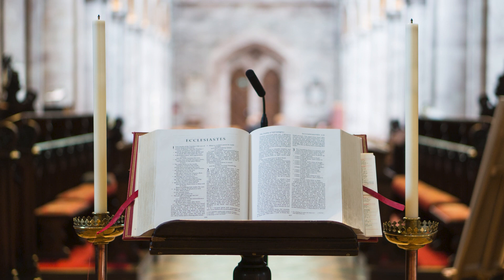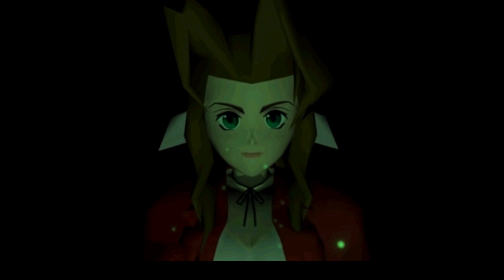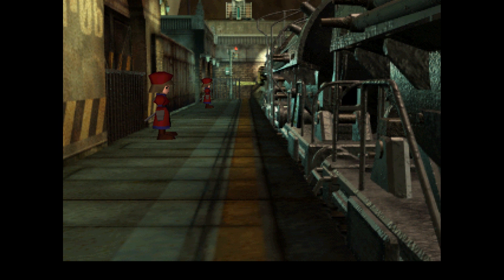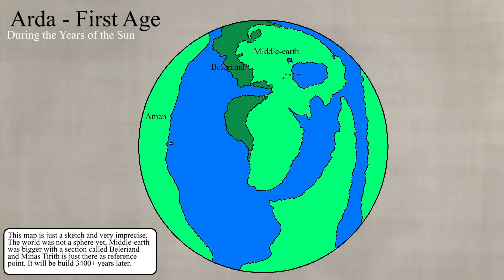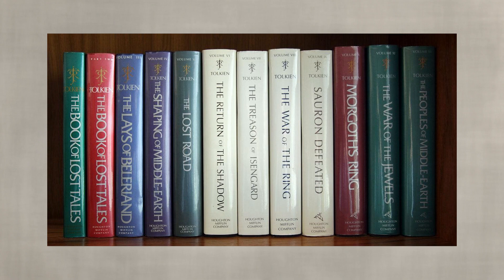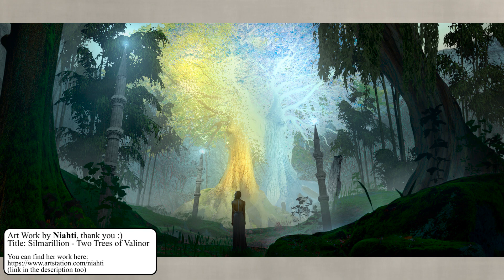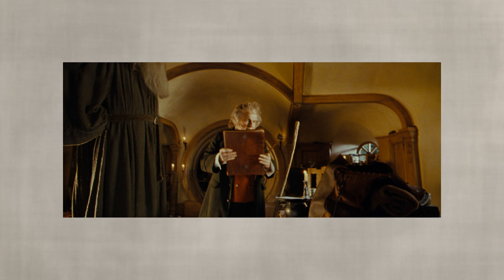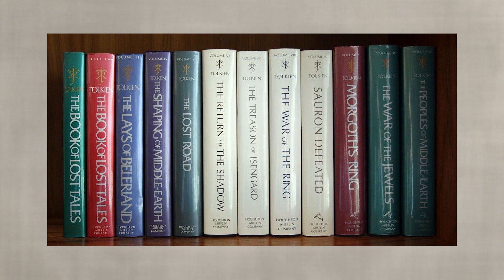Canon in Tolkien's Works and its Problems - Discussion and Analysis with a bit of LotR Lore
This is a more experimental video. We discuss the problem of canon in Tolkien's works and why canon can help me making my lore videos. But also why there is not really a canon in mythology and also in Tolkien's works (outside of LotR, its appendices and the second edition of The Hobbit). We also dive a bit into the problems of the Silmarillion and the differences between the Hobbit's first and second edition.

Warning: it was quite warm the last days and my concentration was not always at 100%, so for sure I made some mistakes in this videos, sorry =/

Also check my other LotR lore videos :P

Sources:

Books:
The Lord of The Rings (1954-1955) by J. R. R. Tolkien
The Silmarillion (1977) by J. R. R. Tolkien; Editor: Christopher Tolkien
The Hobbit (1937) by J. R. R. Tolkien
Unfinished Tales (1980) by J. R. R. Tolkien; Editor: Christopher Tolkien
The Letters of J. R. R. Tolkien (1981) by Humphrey Carpenter and Christopher Tolkien
Morgoth's Ring (1993) by J. R. R. Tolkien; Editor: Christopher Tolkien

Pictures from:
The Lord of the Rings: The Fellowship of the Ring (2001)
The Lord of the Rings: The Two Towers (2002)
The Lord of the Rings: The Return of the King (2003)
The Hobbit: An Unexpected Journey (2012)
The Hobbit: The Desolation of Smaug (2013)
The Hobbit: The Battle of the Five Armies (2014)
tolkiengateway.net (best wiki)

Maps by:
- ThePhilosophersGames